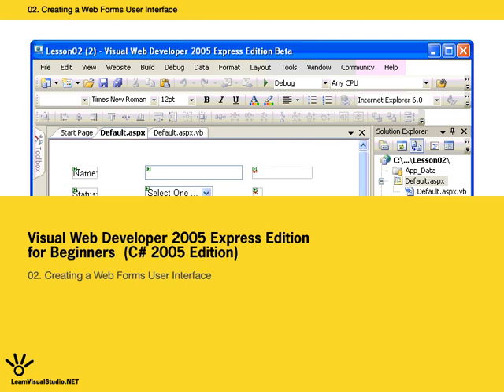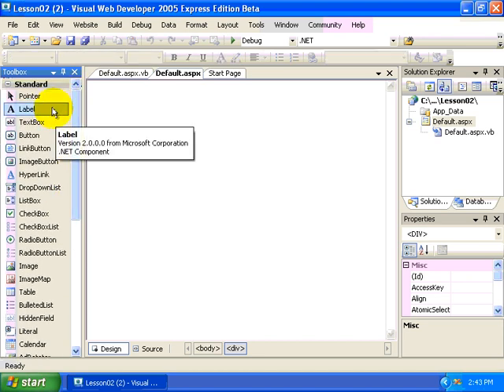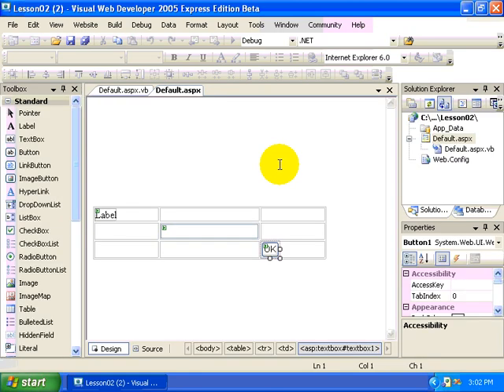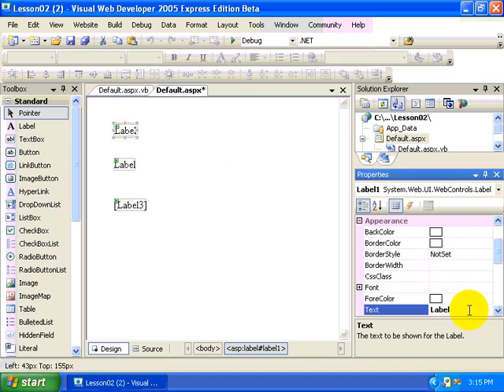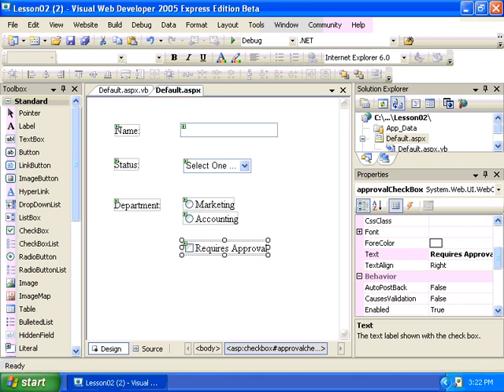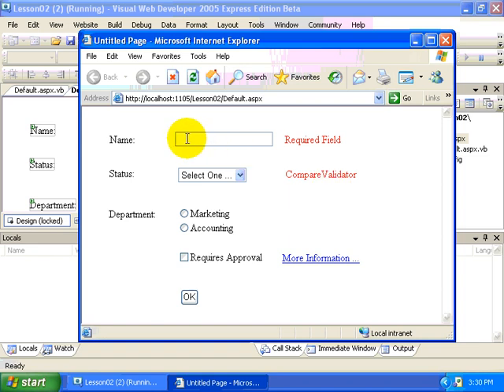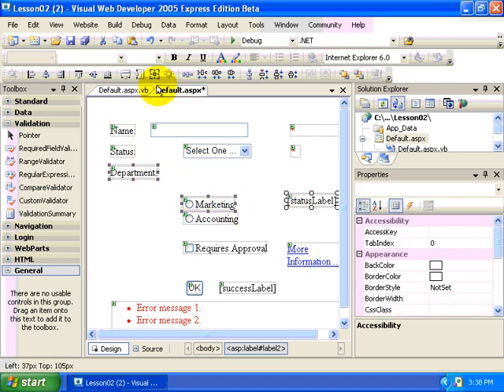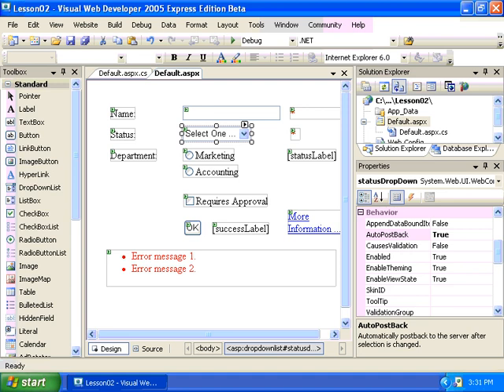02 - Creating a Web Forms User Interface (CSharp)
02 - Creating a Web Forms User Interface (CSharp)